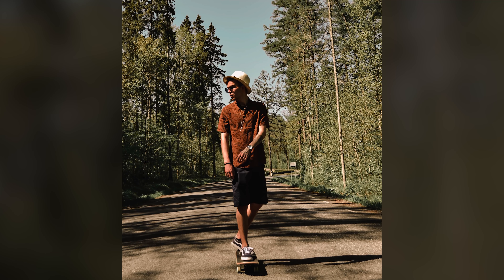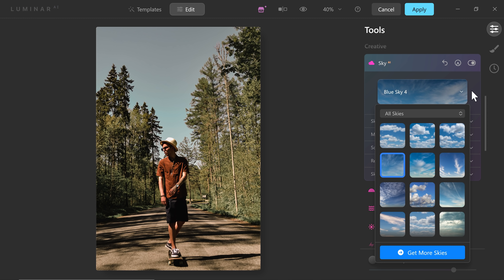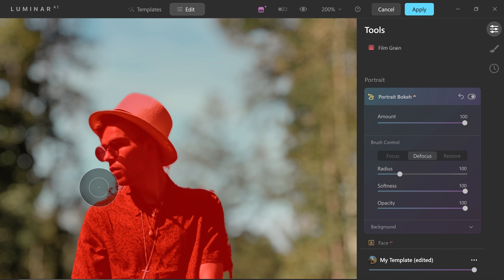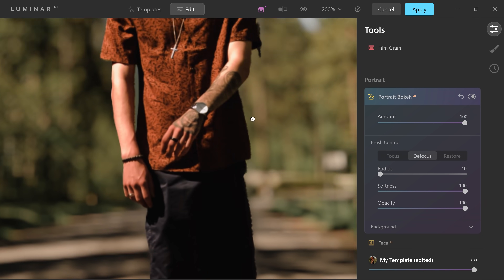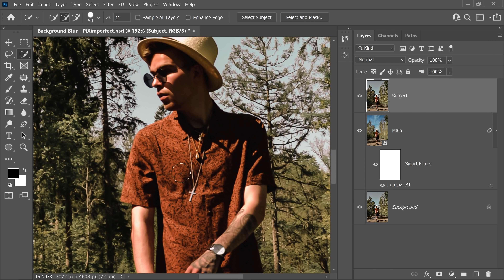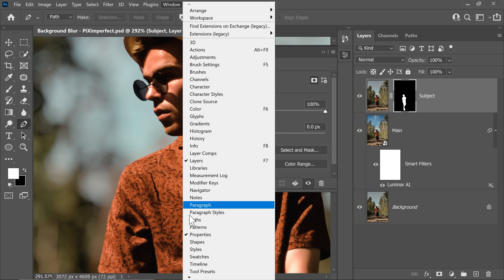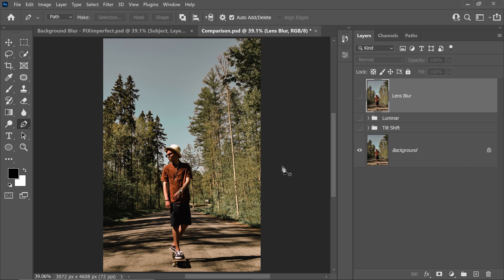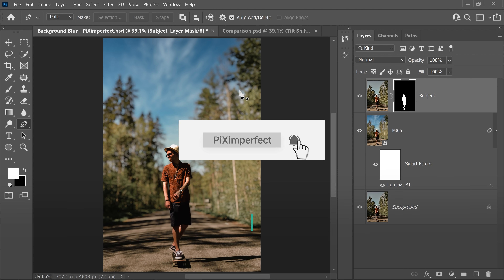Photoshop + Luminar AI = PERFECT Background Blur!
Achieve the Perfect Shallow Depth-of-Field Effect with the Combination of Photoshop and Luminar AI. In this tutorial, we will combine the amazing power of artificial intelligence in Luminar to create Bokeh, with the unlimited manual controls in Photoshop to achieve the most natural background blur without any flaws.

► TIMESTAMPS:
00:00 Preparing for Edit
00:33 Process in Luminar
02:40 Process in Photoshop
05:00 Comparison of Photoshop & Luminar AI for Background Blur
05:44 Luminar's New Release?